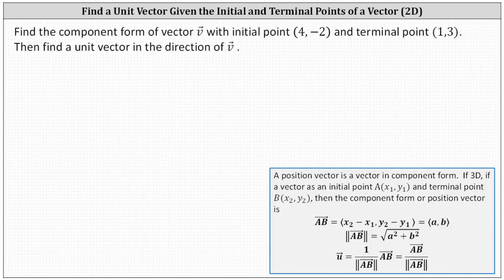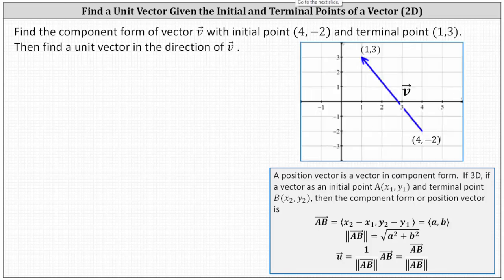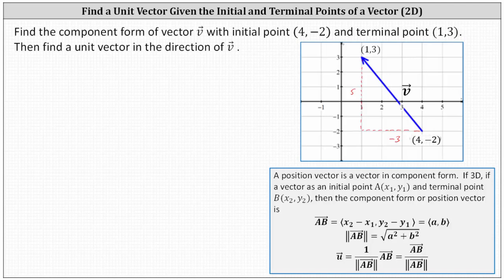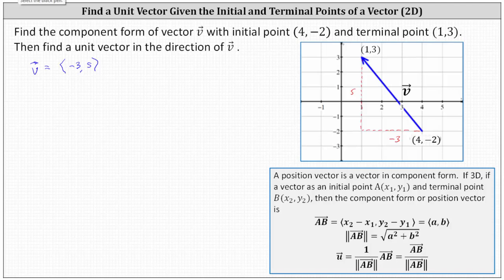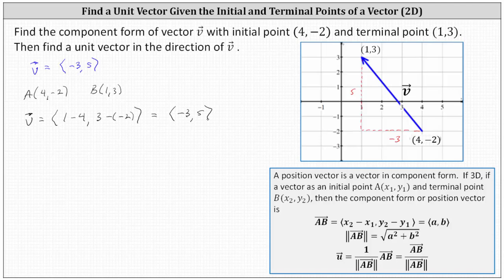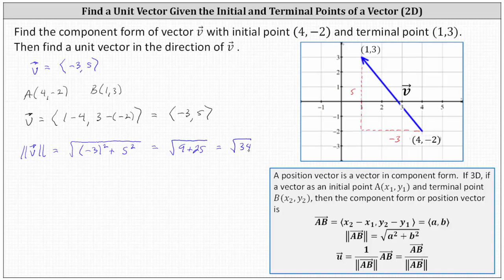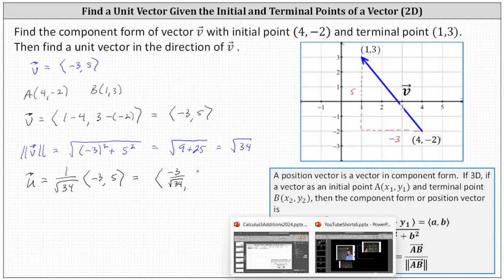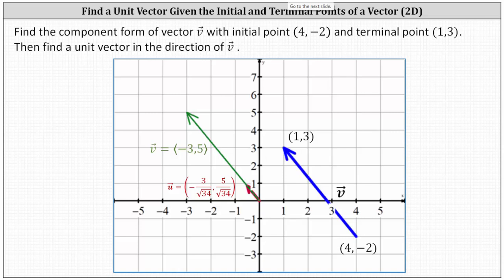Given the Component Form and Unit Vector Given the Initial and Terminal Point - 2D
This video explains how to find the component form of a vector and a unit vector in the same direction given the initial and terminal points.